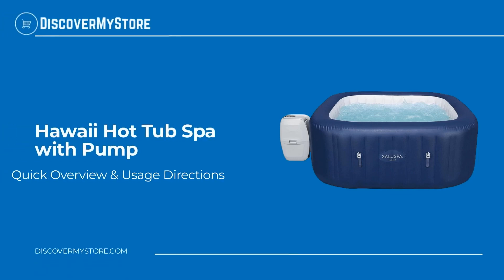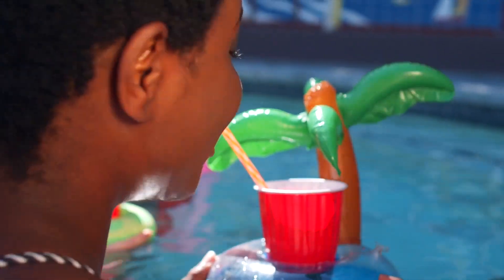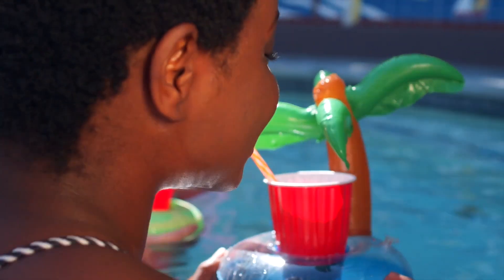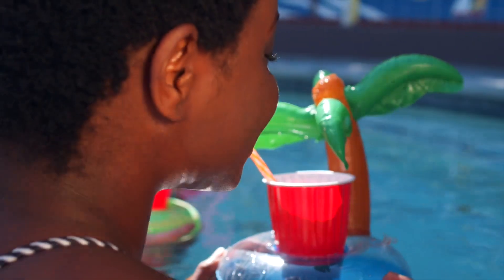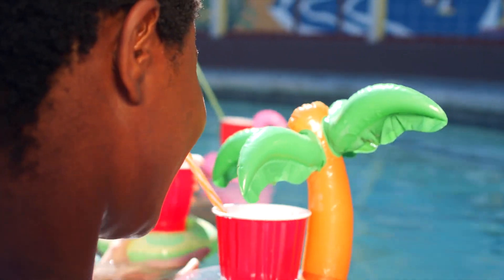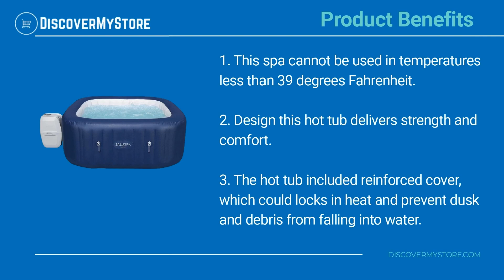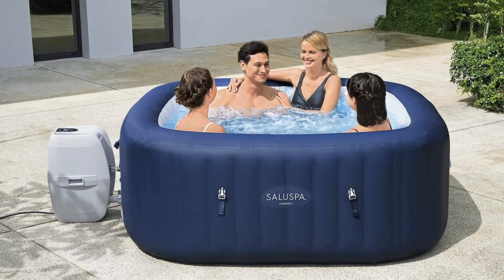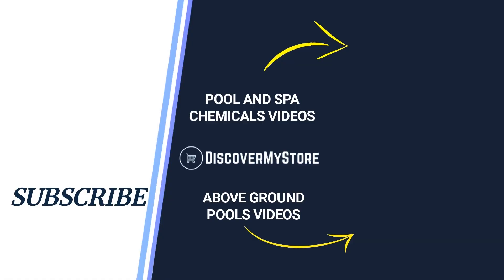Hawaii Hot Tub Spa with Pump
In this video, we will quickly overview Hawaii Hot Tub Spa with Pump

Enjoy the ultimate spa experience, receive total relaxation when you slip into this square-shaped portable hot tub after a long day. The digital control panel lets you change the water temperature up to 104 degrees Fahrenheit and flow of the jets without stepping out of the tub. The inflatable spa pools are equipped with 140 bubble jets at the bottom of the spa tube, which can release plenty bubbles to create a warm, bubbling hot tub environment. A power saving timer can even automate the temperature of the spa up to 72 hours in advance. It is very quick and easy to set up. This inflatable spa pools with build-in dispenser would dispense proper amount of chlorine to keep the water clean and health.

Product Benefits:
1) This spa cannot be used in temperatures less than 39 degrees Fahrenheit.
2) Design this hot tub delivers strength and comfort.
3) The hot tub included reinforced cover, which could locks in heat and prevent dusk and debris from falling into water.

USEFUL RESOURCES